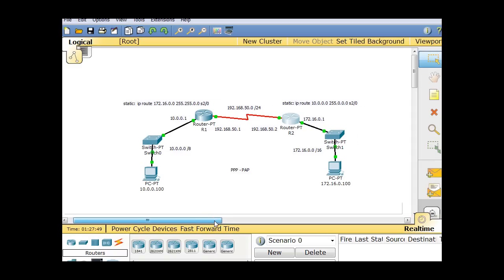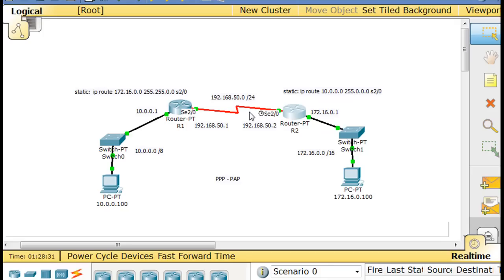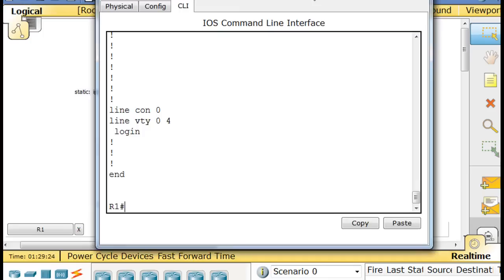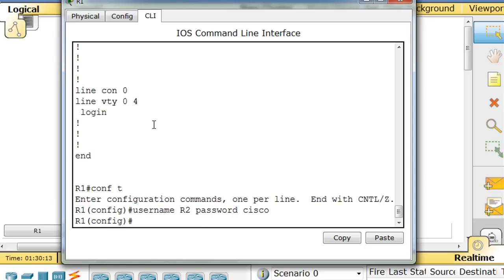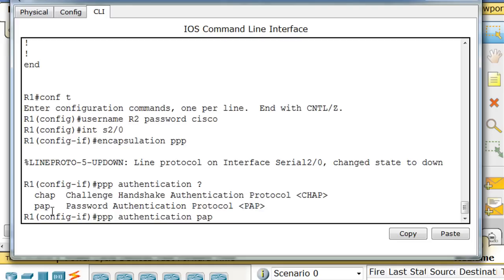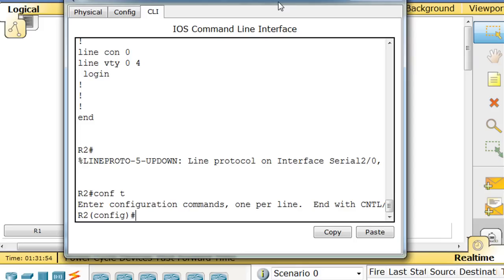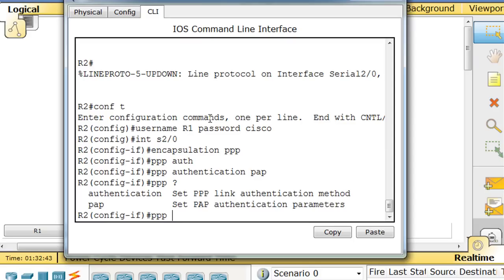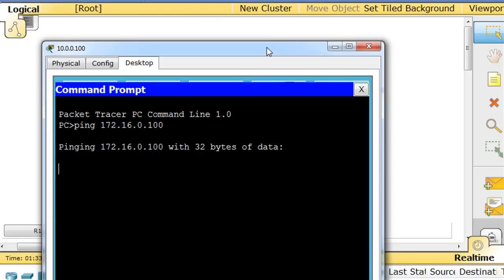Configure PPP with PAP for the Cisco CCNA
Using Packet Tracer, I demonstrate how to configure serial interfaces for PPP encapsulation and PAP authentication. CCNA 4 WAN Protocols